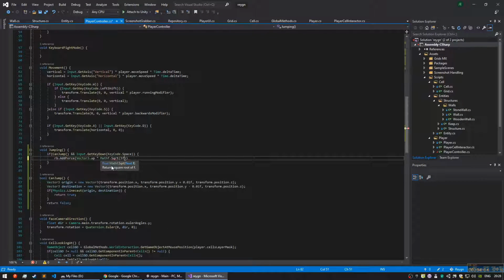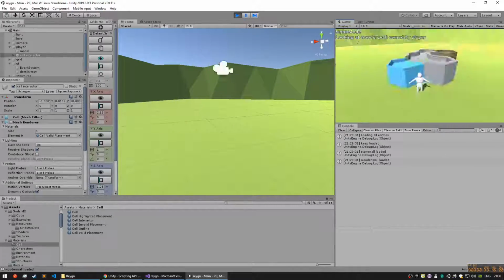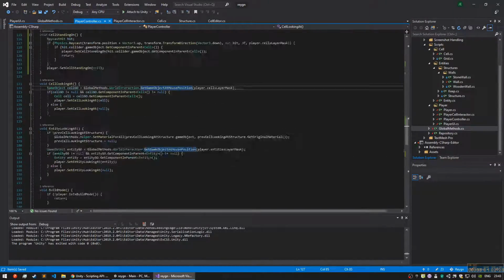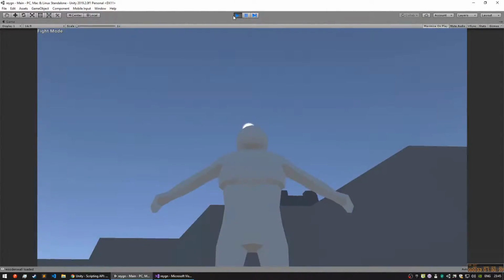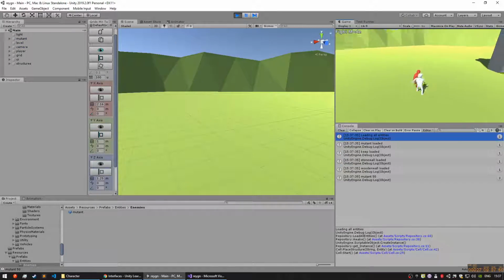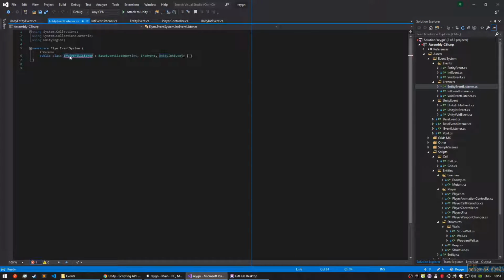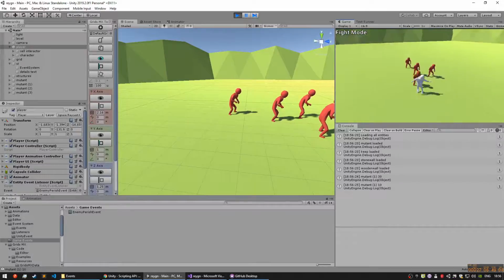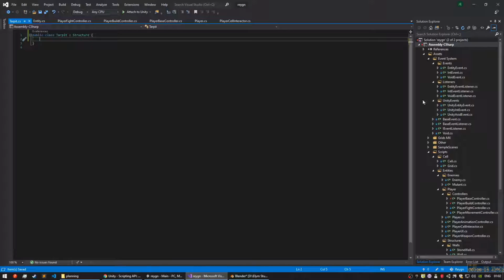Reygn Development Update #3